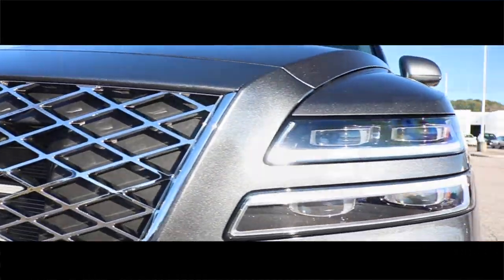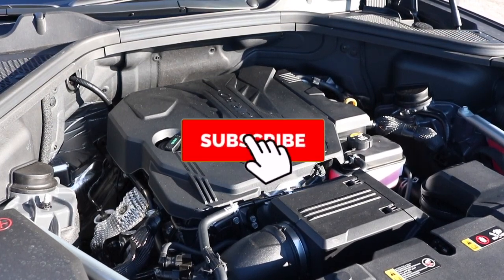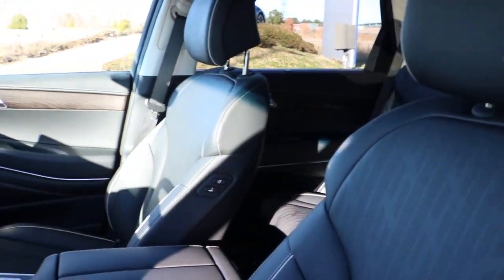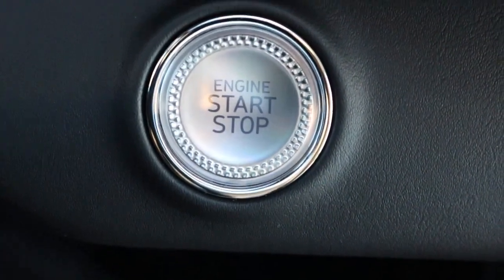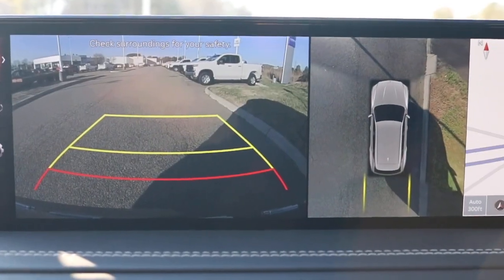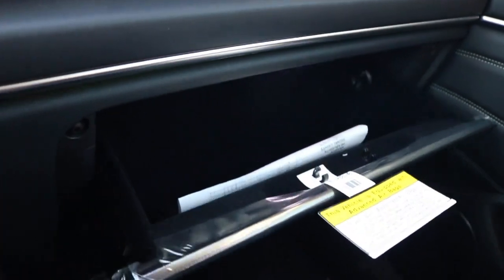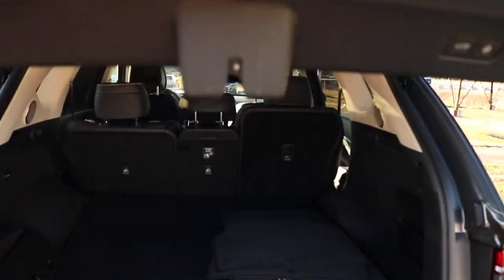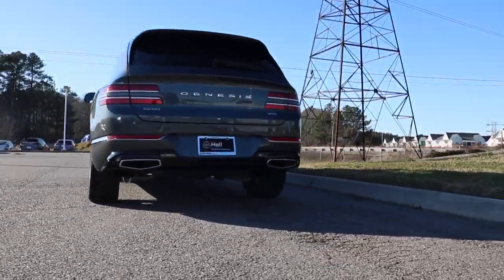2021 Genesis GV80 Startup, Exhaust , Walkaround and Review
Fledgling luxury carmaker Genesis has proven that it is quite capable of challenging European and Japanese luxury brands and now it's getting into the premium SUV game with the 2021 GV80. The GV80 takes on the BMW X5 and the Mercedes-Benz GLE-class. Genesis's first SUV is powered by a standard turbocharged four-cylinder or a twin-turbo 3.5-liter V-6 engine; rear-wheel drive will be standard and all-wheel drive will be optional. We've sampled both engines and have conducted an instrumented test on both the V-6 and the four-cylinder; we can report that the new SUV delivers both agile handling and a serene ride. We were so impressed with the GV80 during our annual 10Best evaluation event, we gave it a spot on the 2021 list and an Editors' Choice award.

Since all GV80s come with a plethora of features that include a 14.5-inch touchscreen, heated front seats, and a power liftgate, even the entry-level models are suitably luxurious. Still, we crave the extra power provided by the twin-turbo 3.5-liter V-6 that costs about $10,000 more than the standard four-cylinder, but we think it's worth the money because it comes standard with all-wheel drive and helps make acceleration effortless. Likewise, we'd opt for the top-of-the-line Prestige model that has 22-inch wheels, a large digital gauge cluster, Nappa leather upholstery, and adjustable rear seats with heated and cooled cushions. While this configuration pushes the price of our GV80 over $71,000, it's a bargain compared with luxury rivals that have similar options.